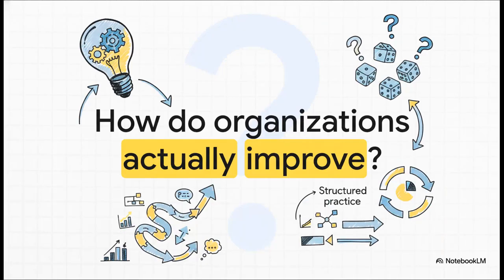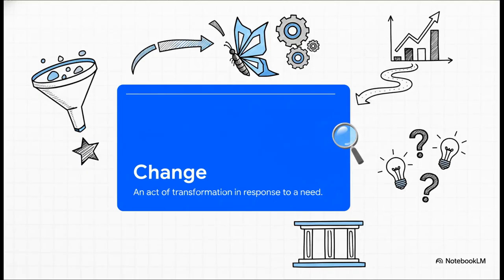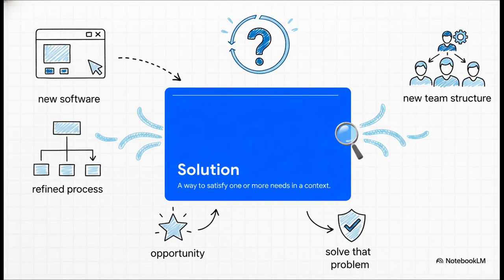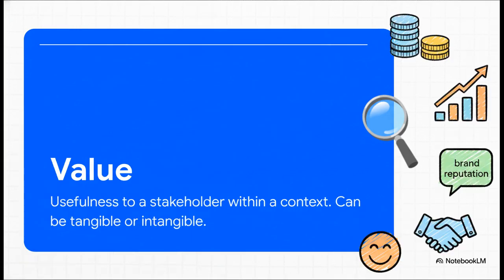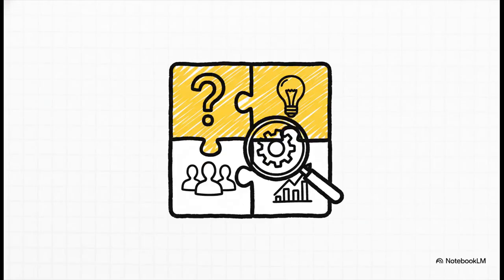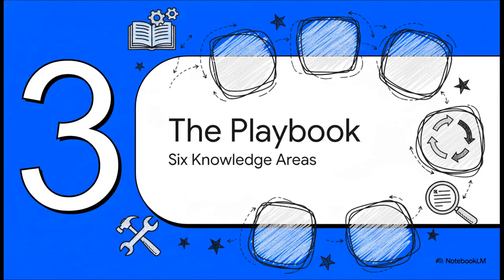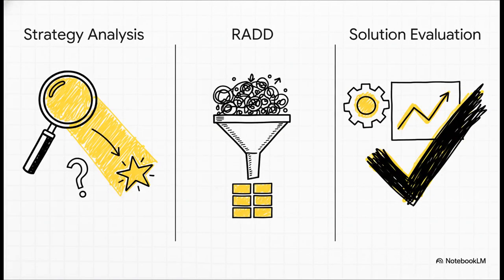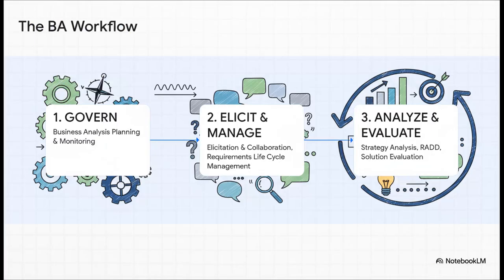Who is Business Analyst & how to Unlocking Business Value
The video will cover the fundamental concepts from the sources, including:
The definition of Business Analysis and the role of a Business Analyst
- The Business Analysis Core Concept Model (BACCM): Change, Need, Solution, Stakeholder, Value, and Context
- The six Knowledge Areas defined in the BABOK Guide version 3, such as Strategy Analysis and Solution Evaluation